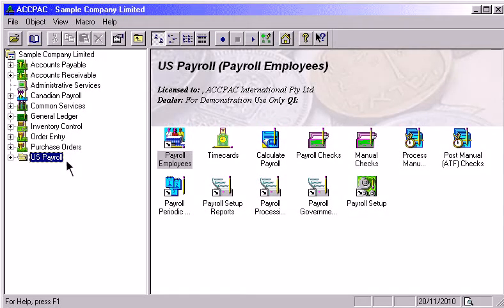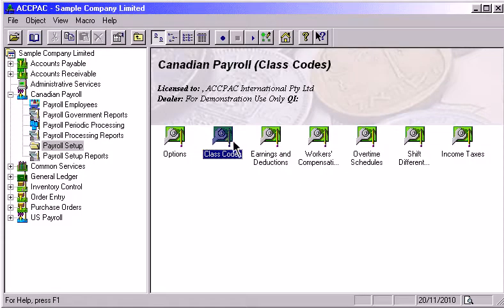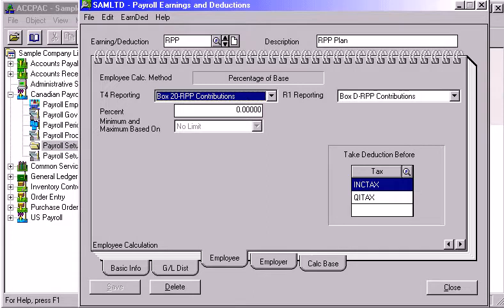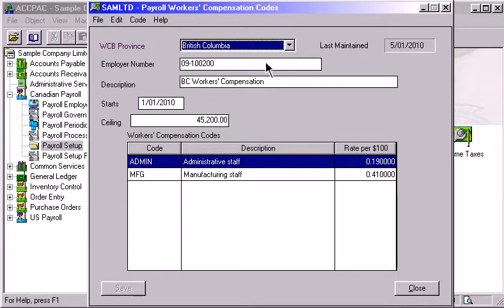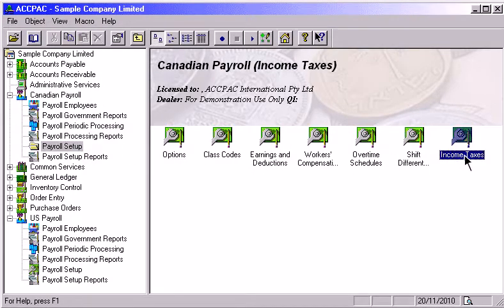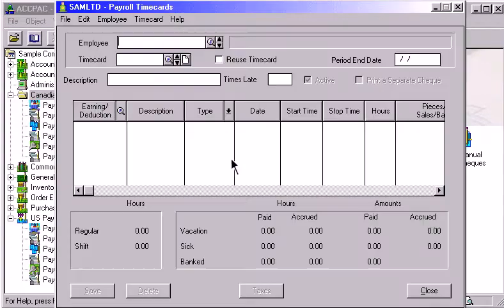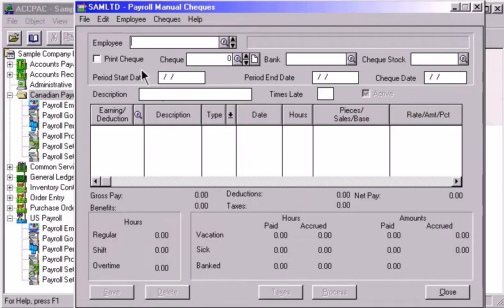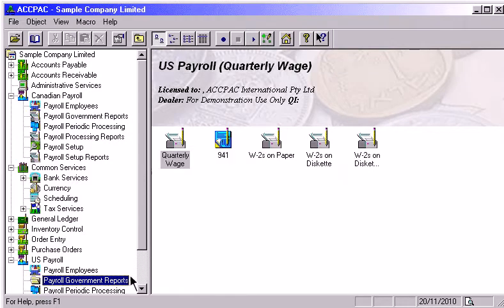Accpac 008 Demo Accpac 5 4 Payroll